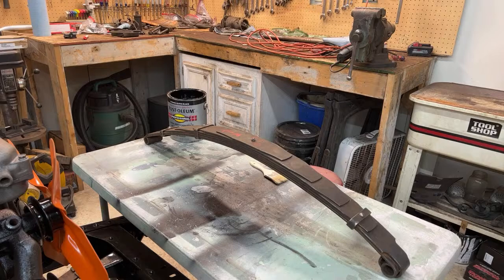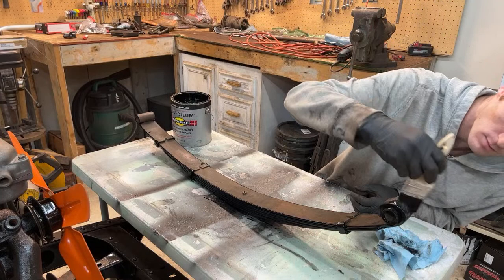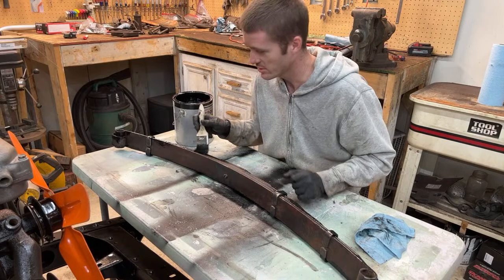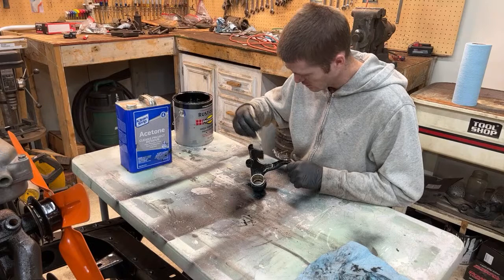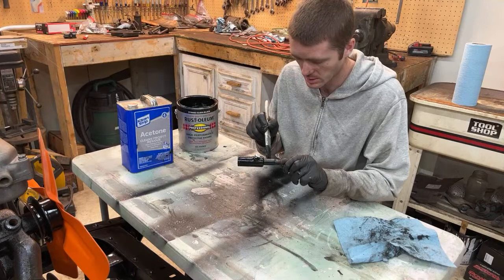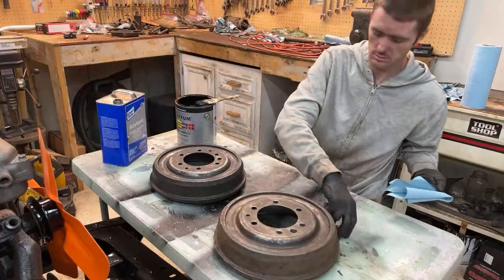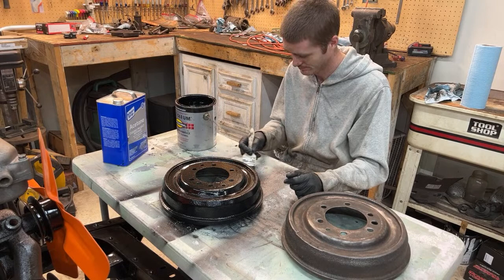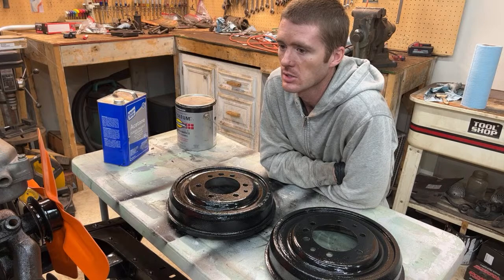Painting FJ40 Parts